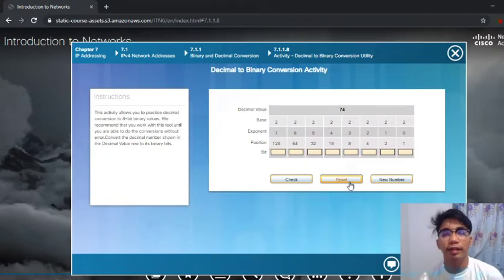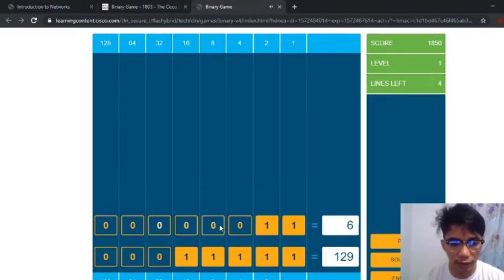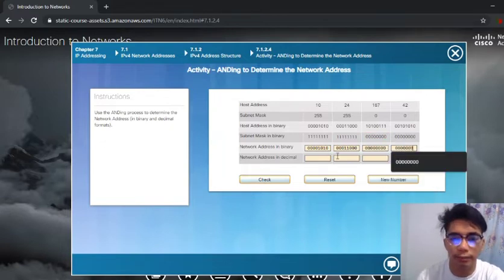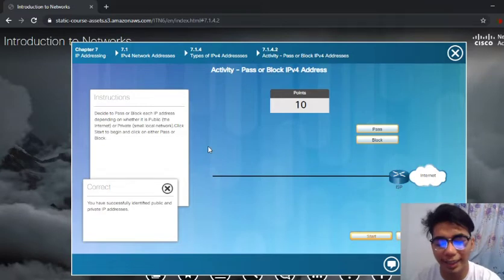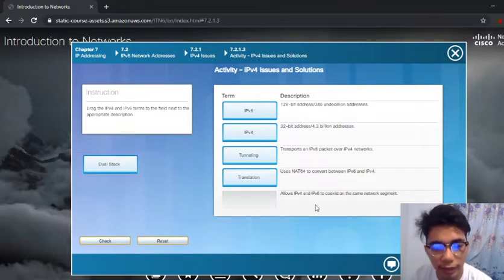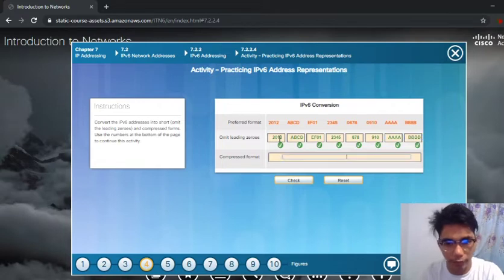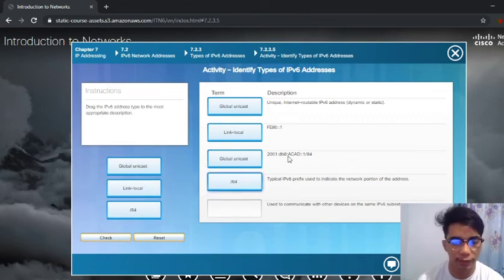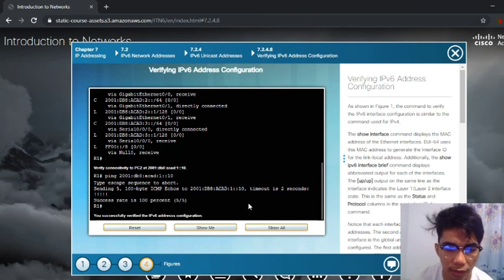Chapter 7 - Activities